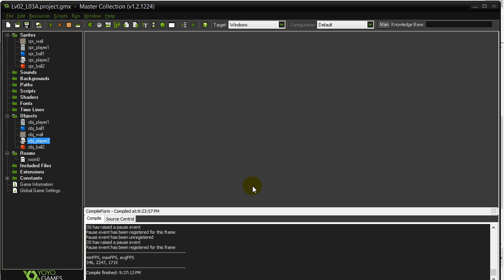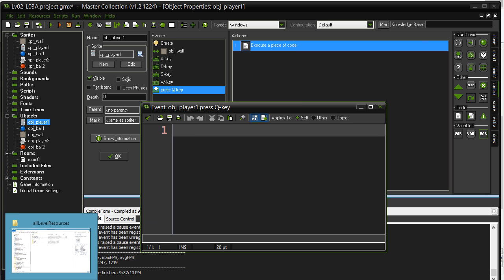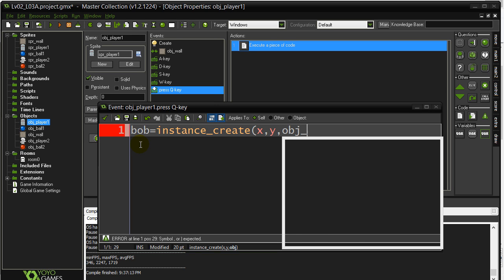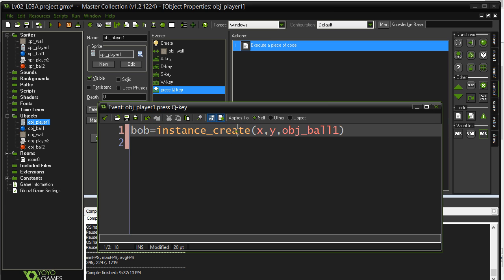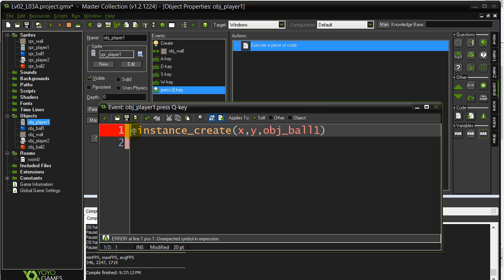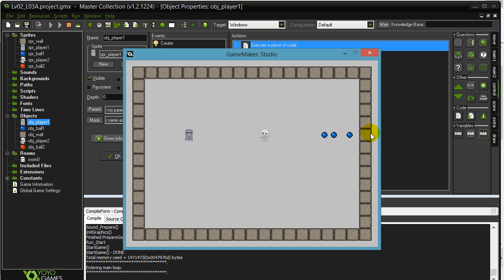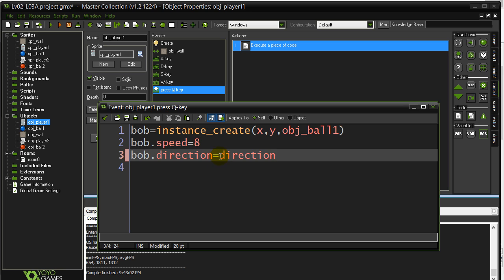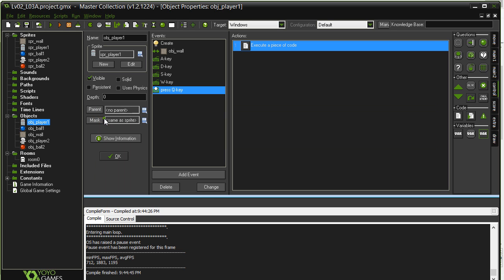GPC 02-03-A (GameMaker Sprites, Objects, Events)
GameMaker Game Programming Course 02-03-A.  This lesson and tutorial examines...